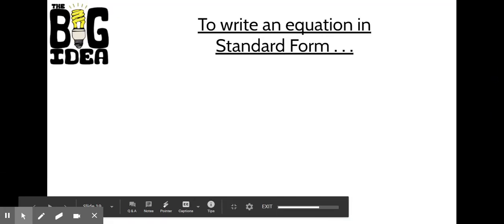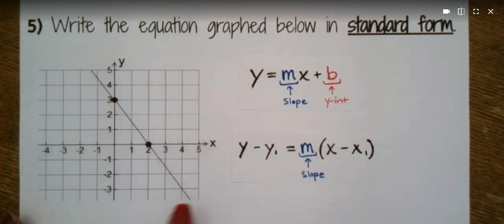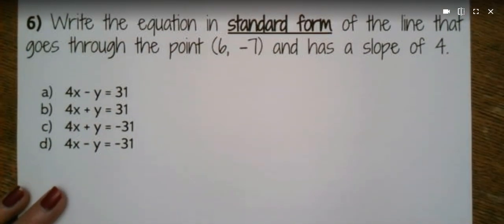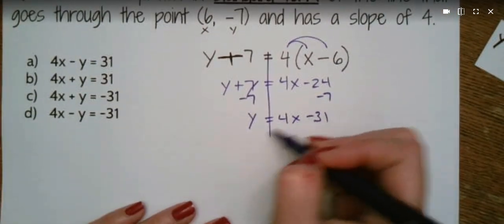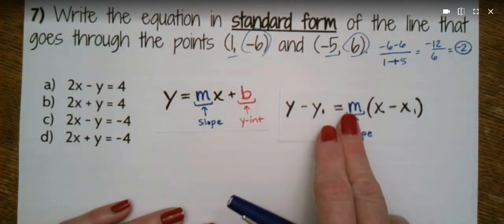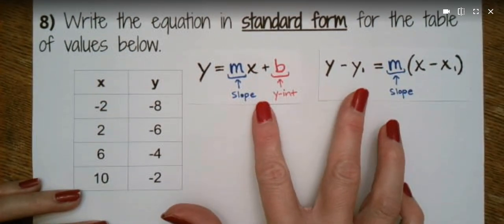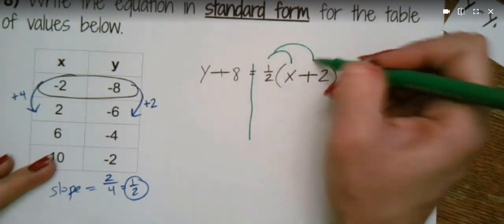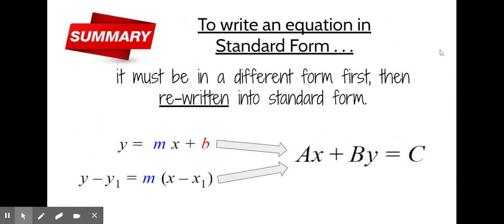5-5A Lesson Video (5-8)